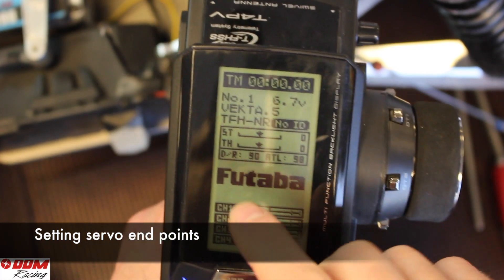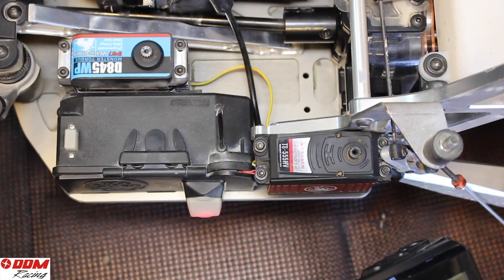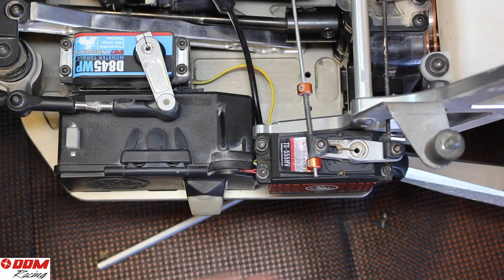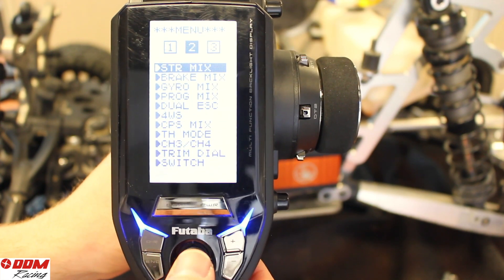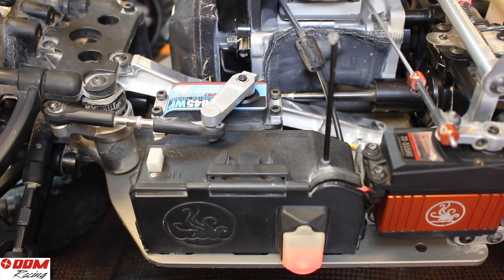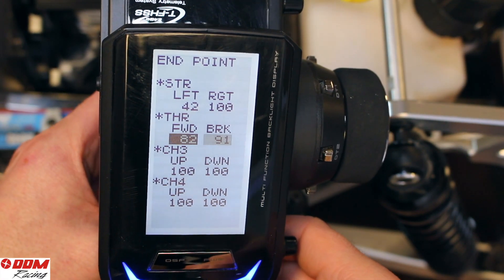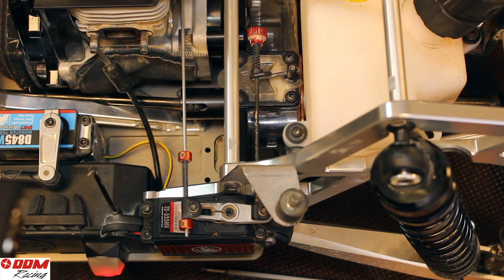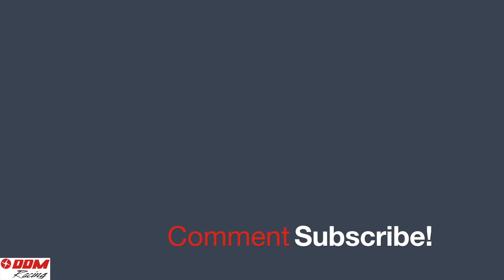How to set servo end points on digital servos by DDMSteveB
This is a video on how to set your end point adjustments on your digital servos. In this video we use a Kraken VEKTA and a Futaba 4PV. Incorrect EPA settings is the number one cause of servo failures.